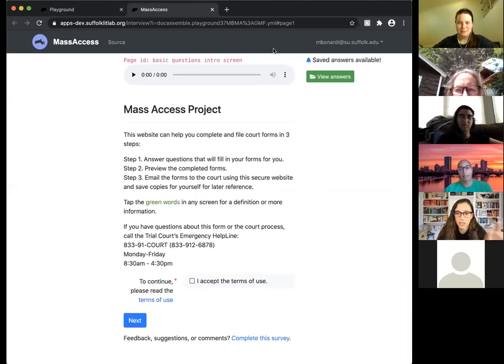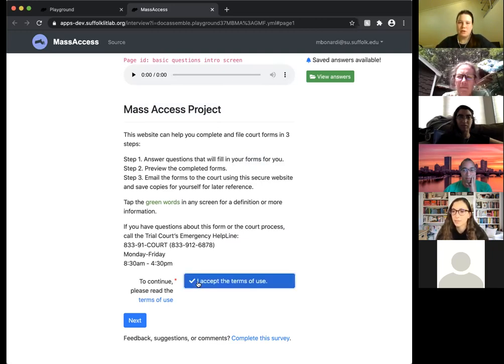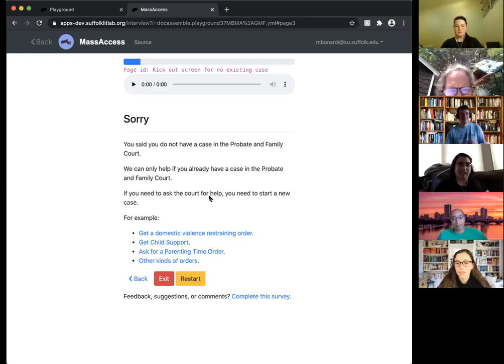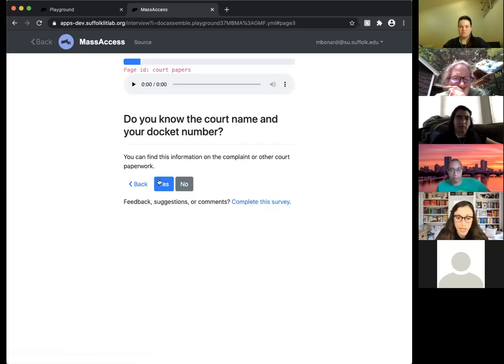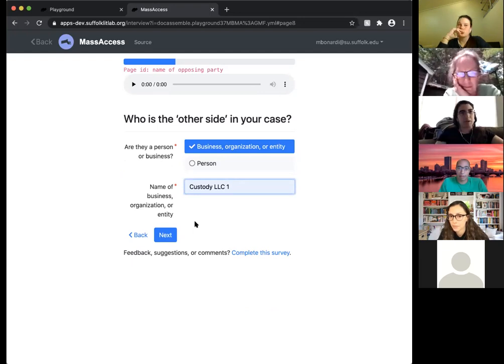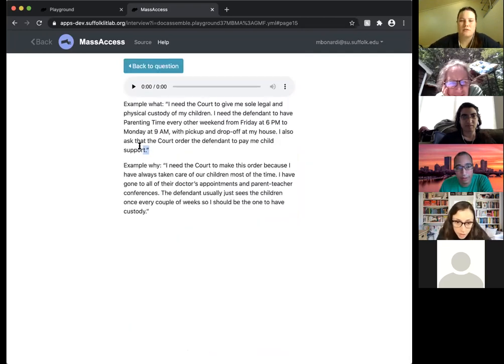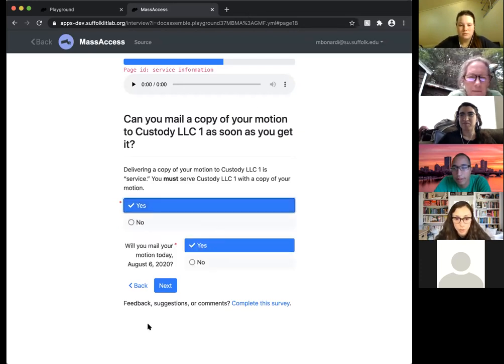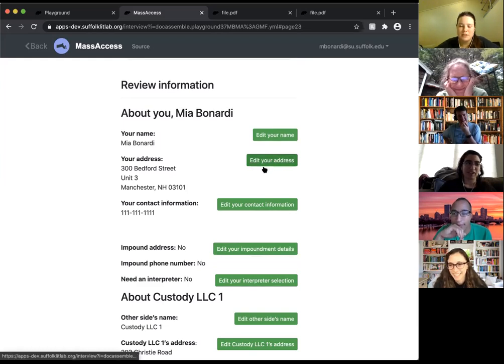Third Demo: Motion for Emergency Temporary Order in Existing Case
This is the third demo and feedback session for the Motion for Emergency Temporary Order in Existing Case (informally called the Generic Motion Form for Family Law) developed by Jack Castor, Mia Bonardi, and Vincent Tamburino.